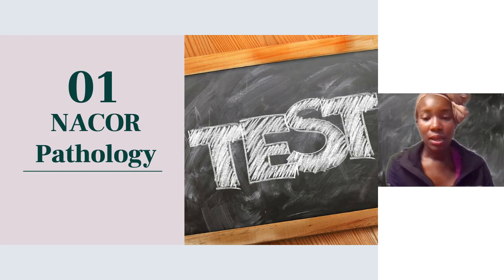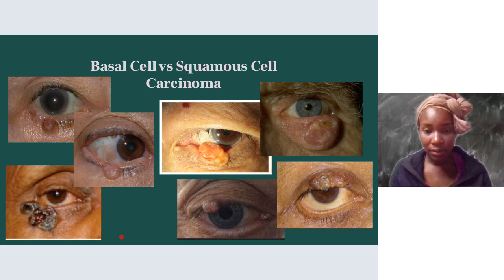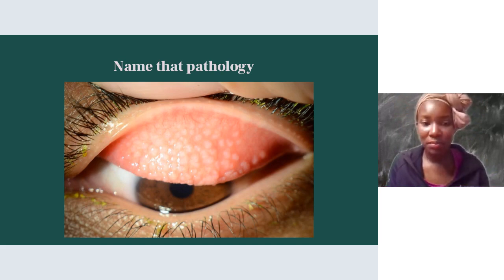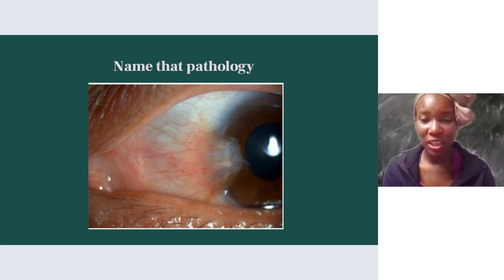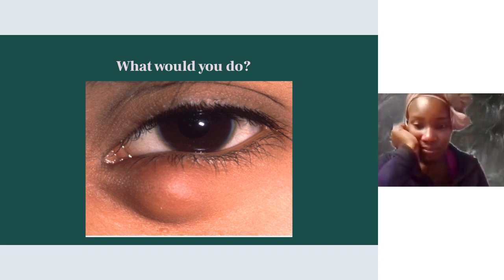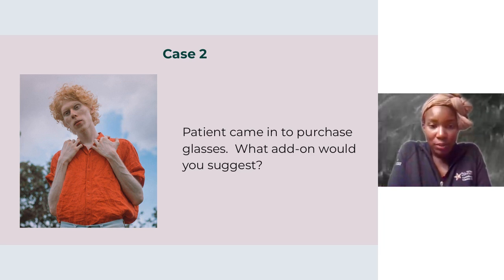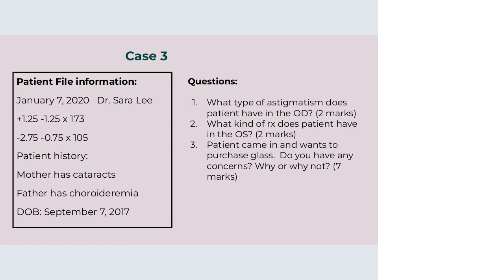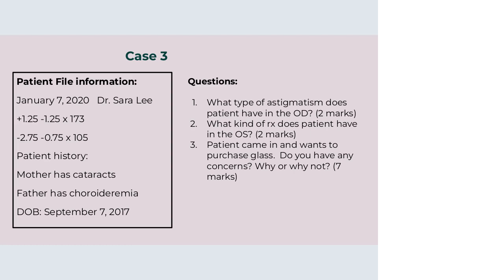Pathology NACOR Prep course